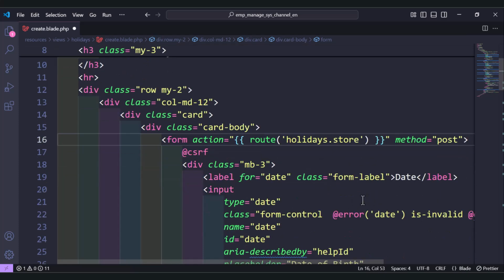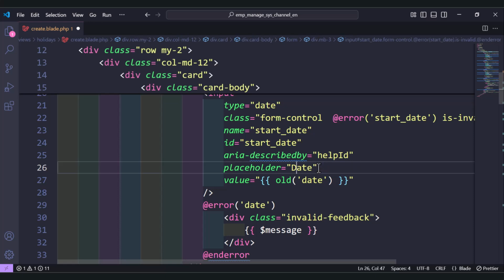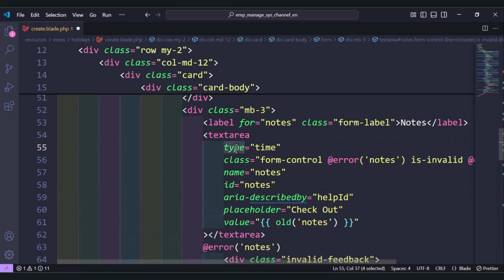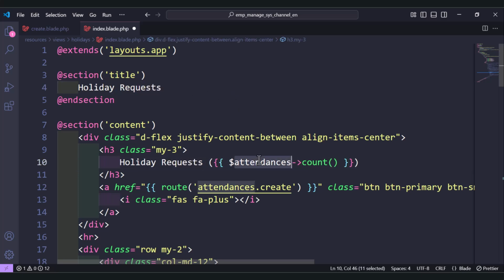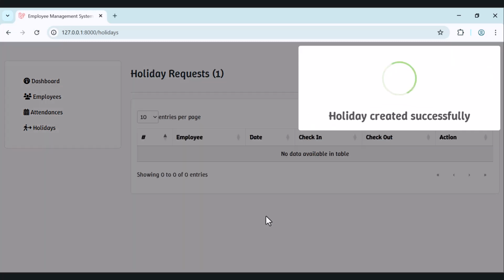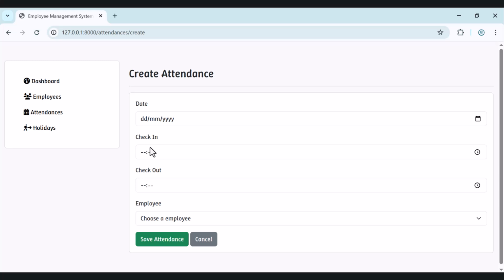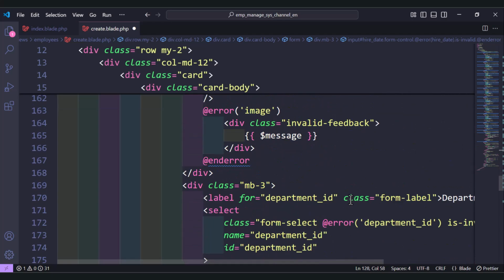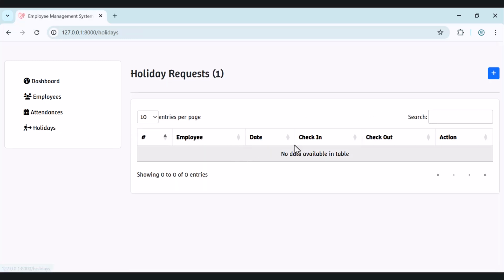Laravel 12 Mini Project: Simple Employee Management System with CRUD -18- (Add Holiday)